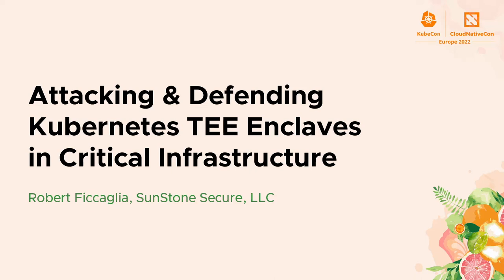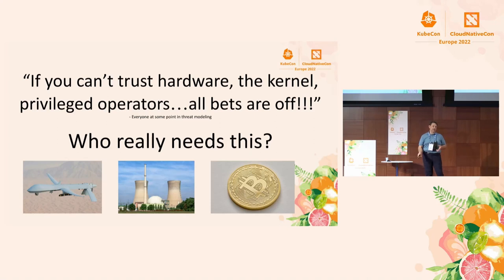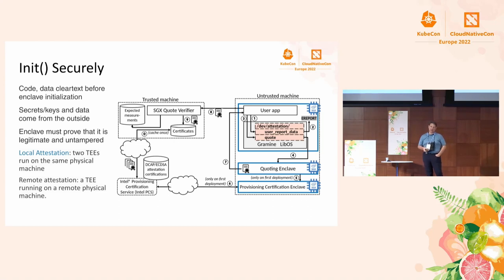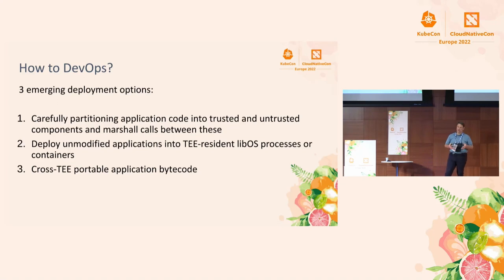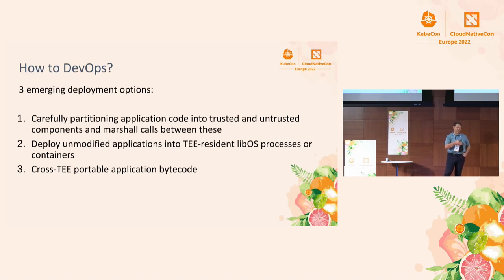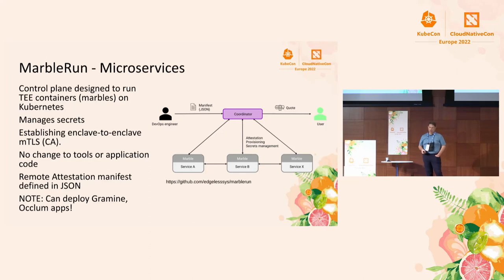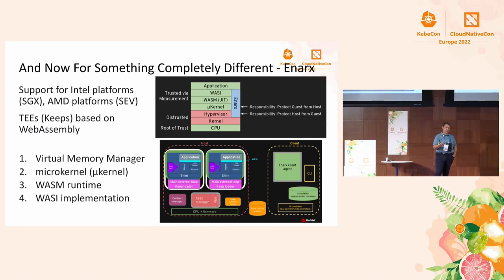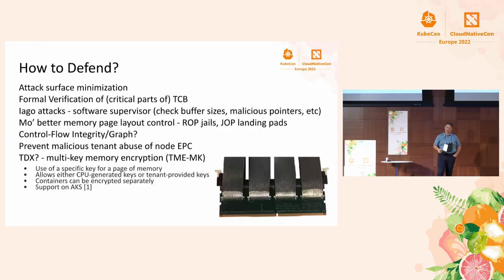Attacking & Defending Kubernetes TEE Enclaves in Critical Infrastructure - Robert Ficcaglia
Attacking & Defending Kubernetes TEE Enclaves in Critical Infrastructure - Robert Ficcaglia, SunStone Secure, LLC

Trusted Execution Environments (TEE)s are a feature of Intel, AMD, ARM and other chip platforms, widely available on public clouds for high security infrastructure. Kubernetes can be deployed with TEE enclaves to create a Trusted Computing Base (TCB) which can cryptographically protect the compute and memory environment for the Kubernetes control plane, data flows, and CI/CD pipelines on-chip. This greatly reduces the attack "surface area" and reduces 3rd party supply chain risks. The session will examine detailed Kubernetes threat models for critical infrastructure and demonstrate how to attack and defend Kubernetes workloads in the context of TEEs. Attendees will learn how to use enclaves to protect the integrity of container images used for workloads, deploy TEE-based Pods,.examine development and operational challenges with TEE usage, and explore compliance benefits including specific policy and control mappings for GDPR, CCPA, PCI, HIPAA and NIST 800-53.